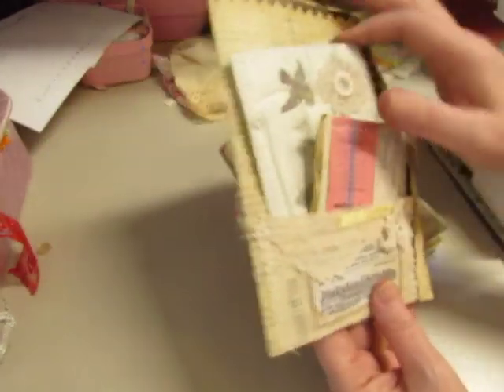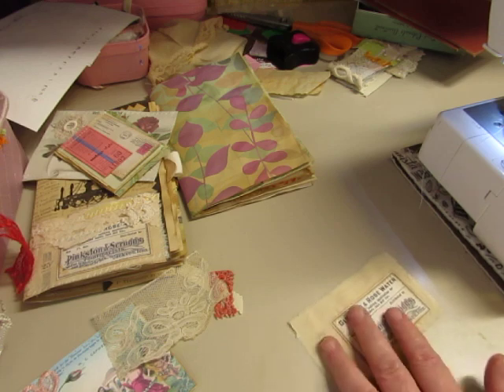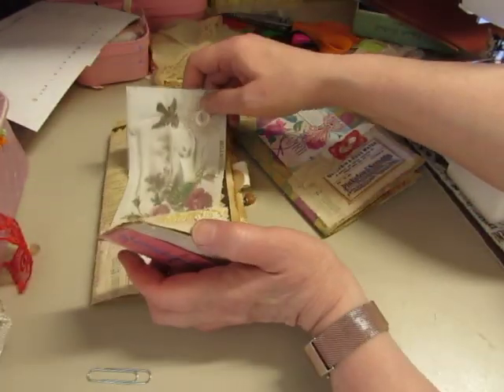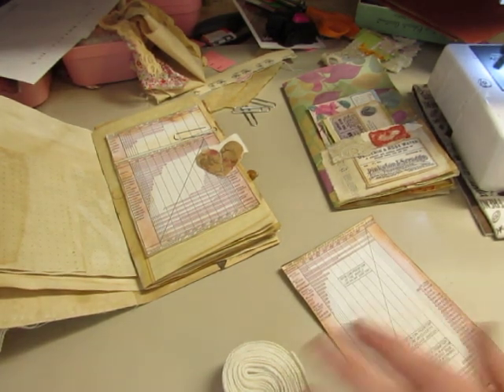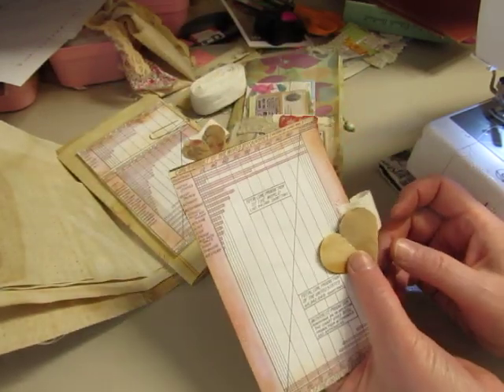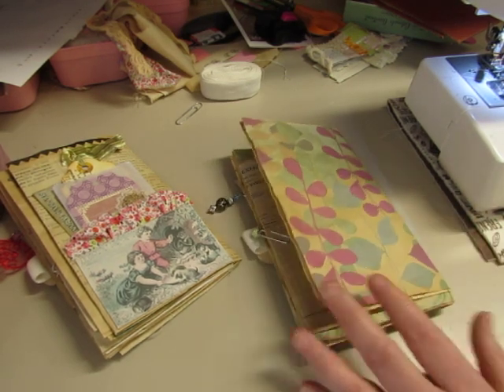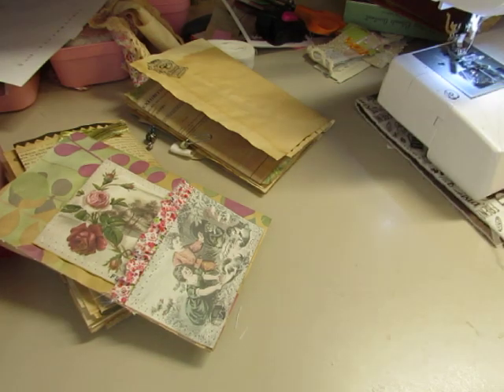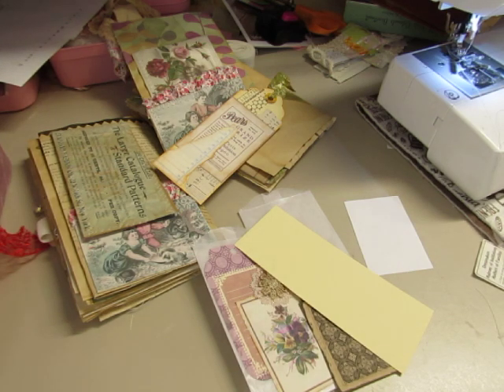Creating Ephemera for the 3rd signature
Continuing with my journals: making the ephemera for the 3rd signature.
The Old Design Shop